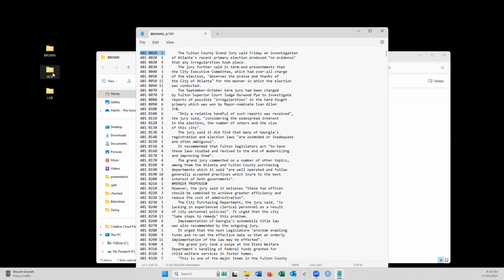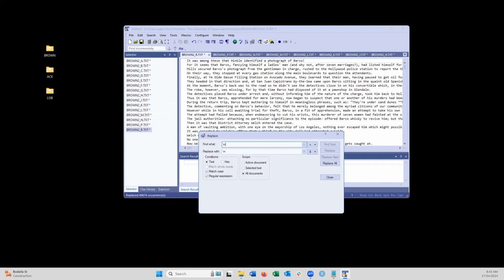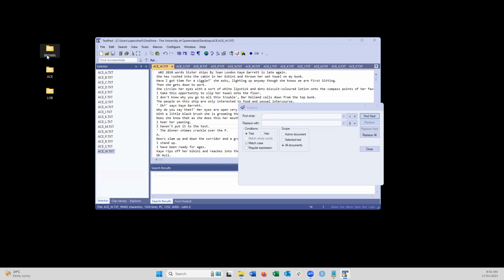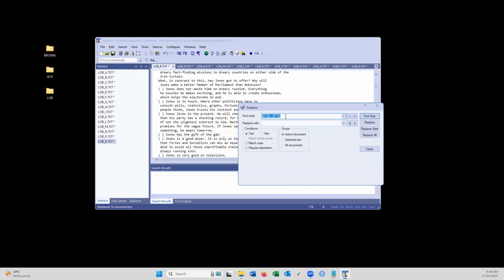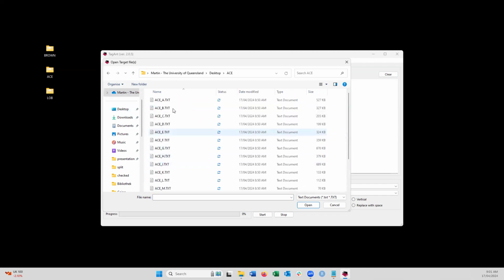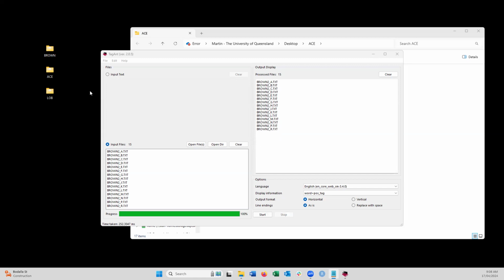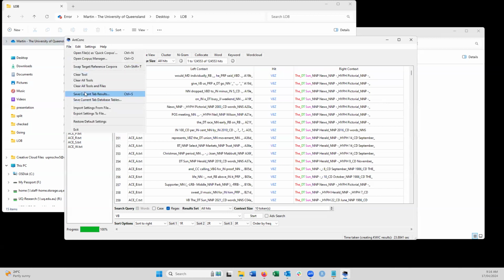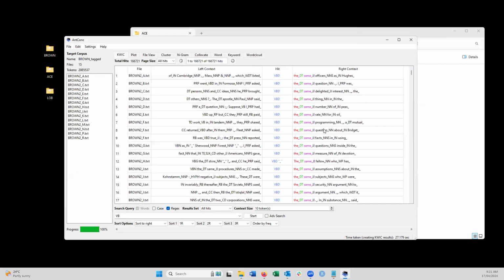Case Study: Going To vs Will Future - Part 1 (Data Extraction)